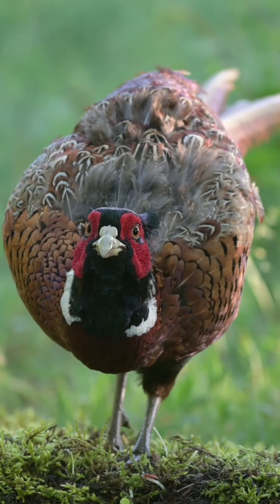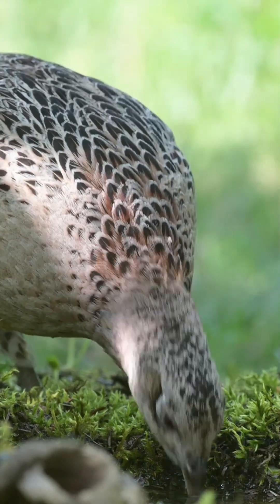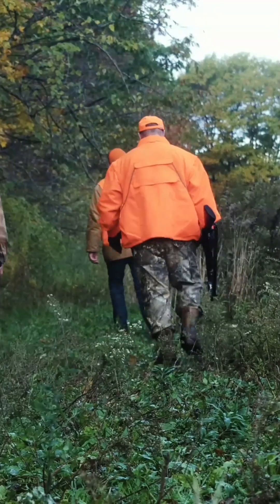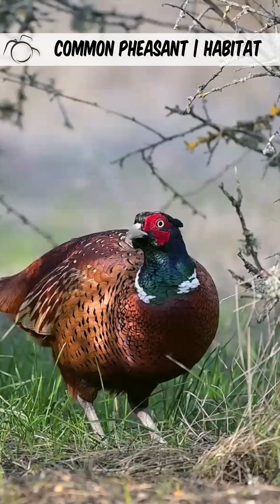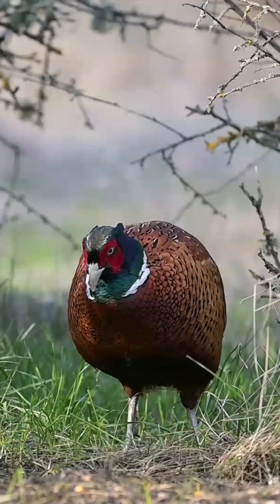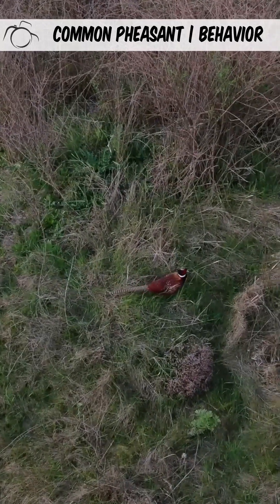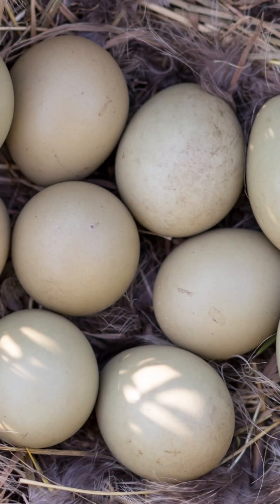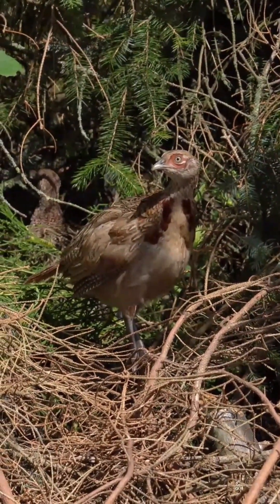Ring-Necked Pheasant Species Guide: Appearance, Diet, Habitat, Behavior,, And Conservation Status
This video covers all the important and useful facts about the Ring-Necked Pheasant. Scientific name Phasianus colchicus.

Male pheasants exhibit striking bronze plumage, complemented by a red face and wattle, a green neck adorned with a white ring, and an elongated tail. In contrast, female pheasants present a sandy brown coloration featuring intricate black patterns. It is important to note that pheasants are generally larger than partridges and possess longer tails. Males have sharp spurs, which they utilize in confrontations with rivals.